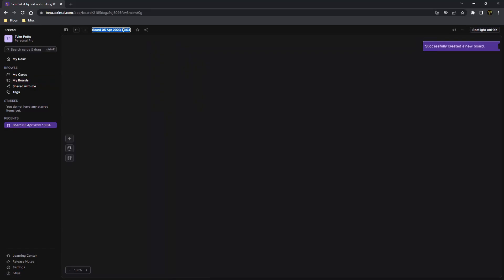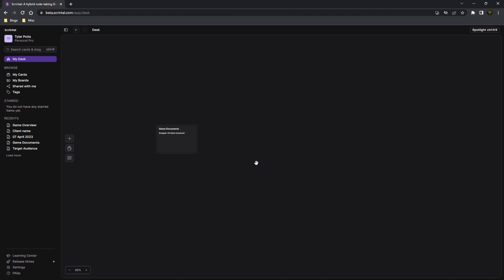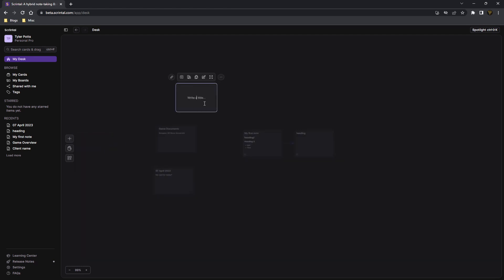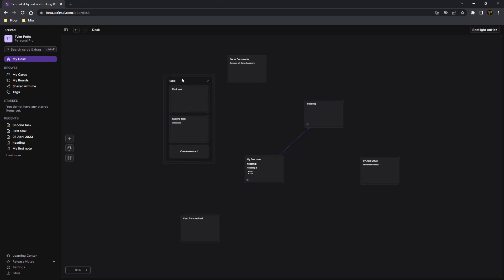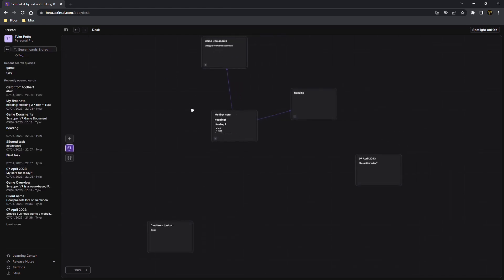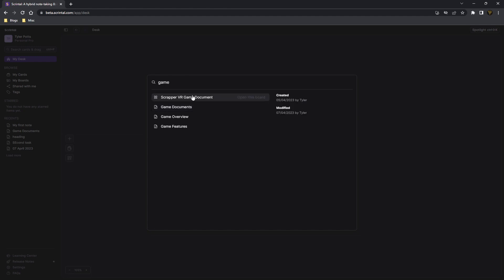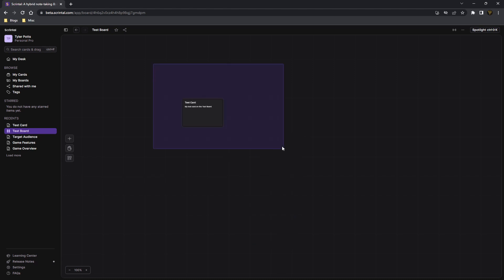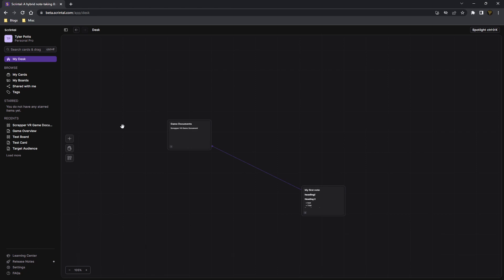Is THIS the BEST Visual Note-Taking App?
In this video, we're going to dive into Scrintal an AWESOME note-taking app that combines notes with powerful mind-mapping capabilities. Scrintal can be used for note-taking, project planning, studying and much, much more!

**Valid for one week only!